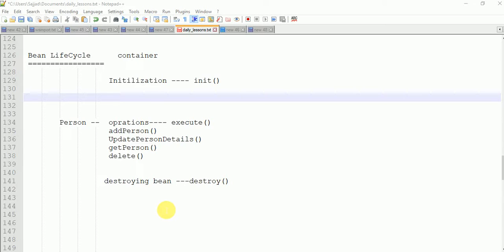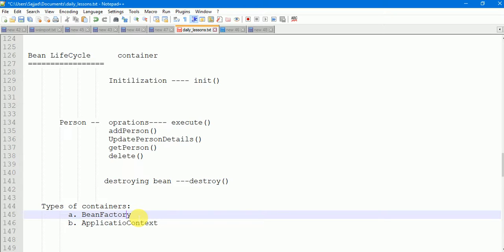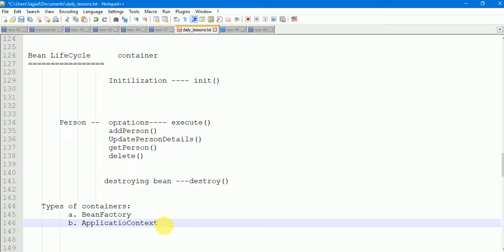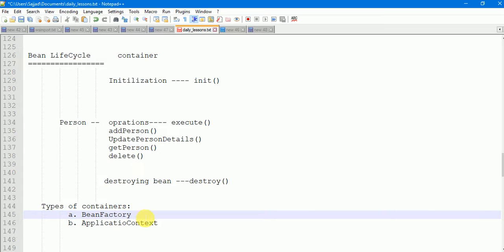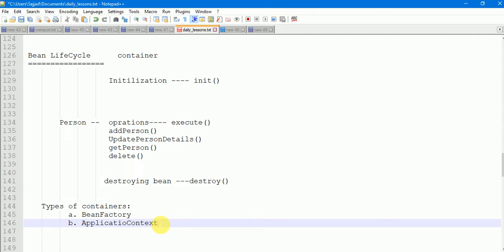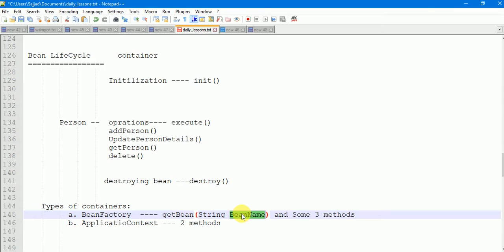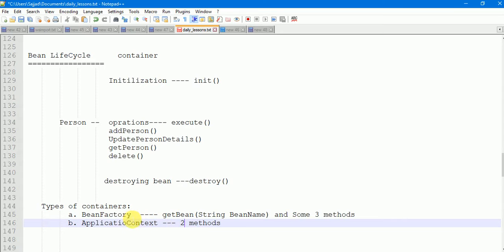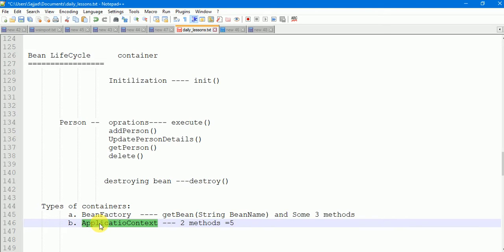Introduction to Spring Framework -Part 2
Here in this video i have explained types of containers